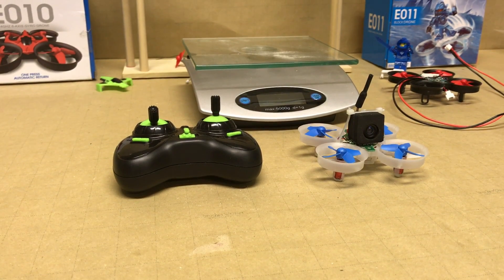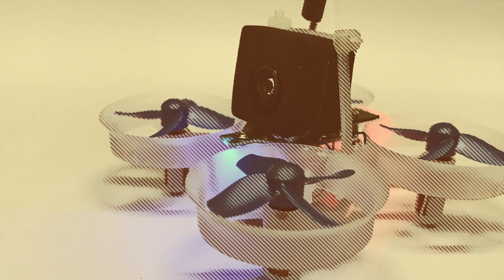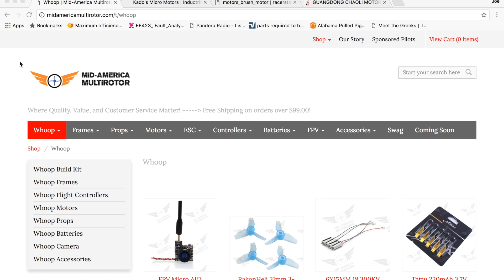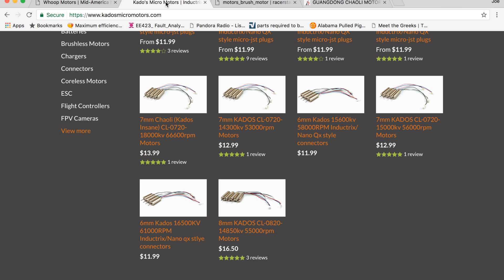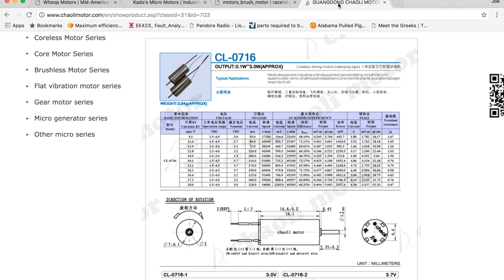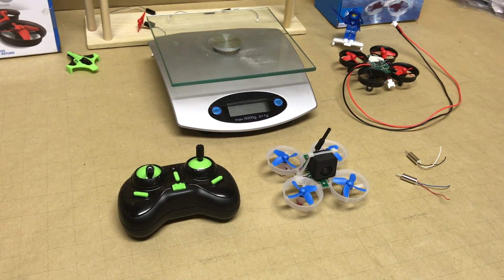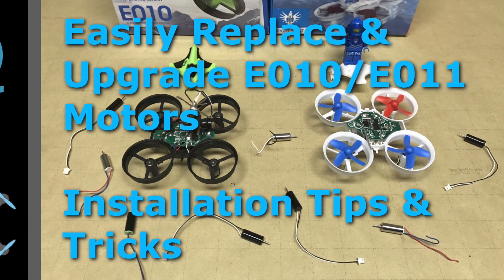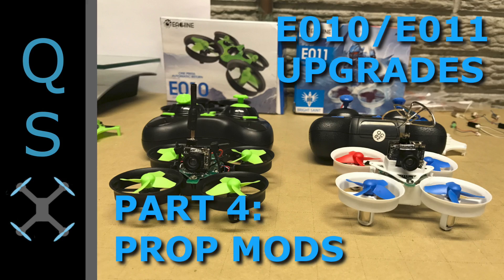Part 3: Eachine E010 E011 Upgrades - Faster Motors for E010/E011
In this video we check out the reasons you may want to swap out your standard motors for some of the available upgrade motors.

for more great motor options for your Tiny Whoop!